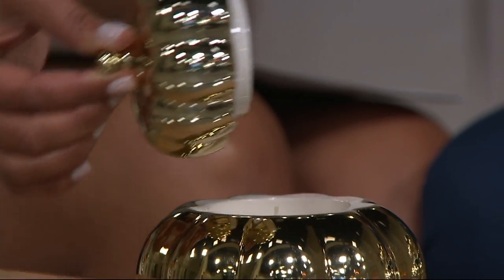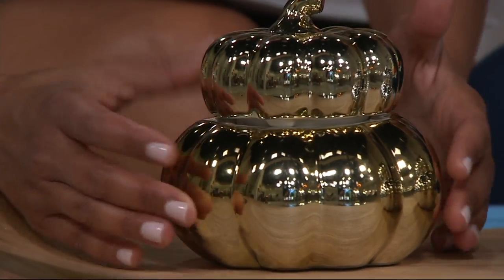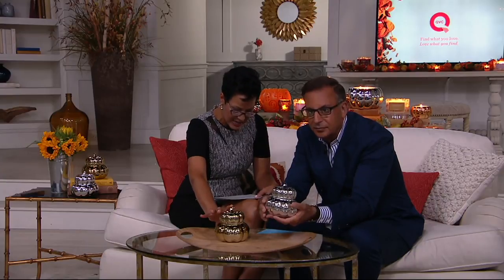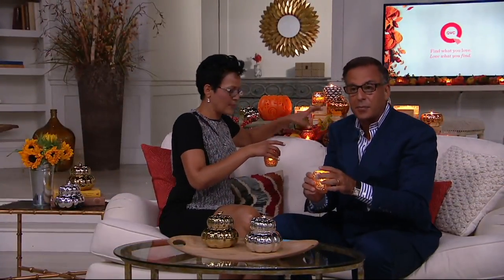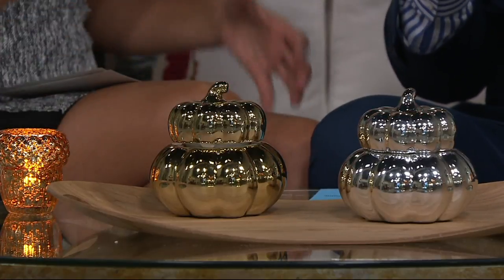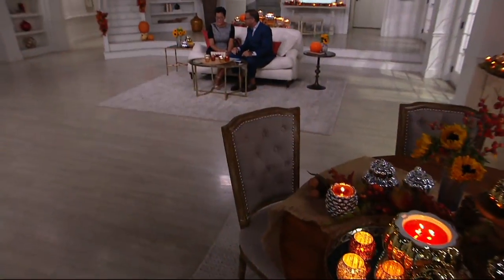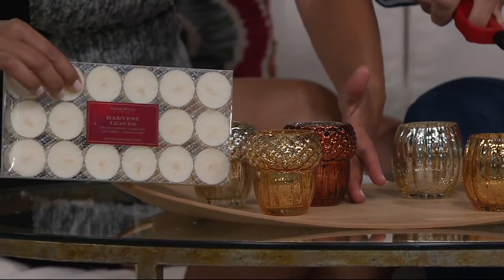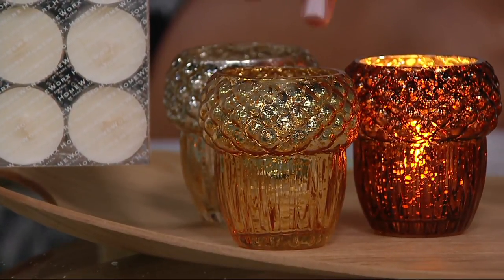HomeWorx by Harry Slatkin Ceramic Gourd Candle on QVC